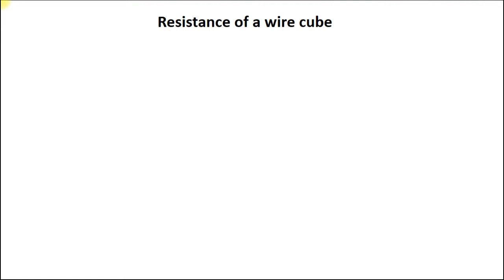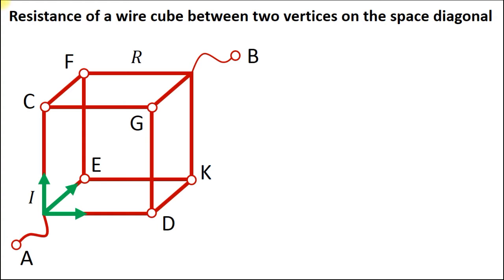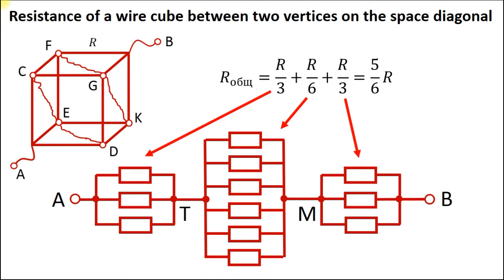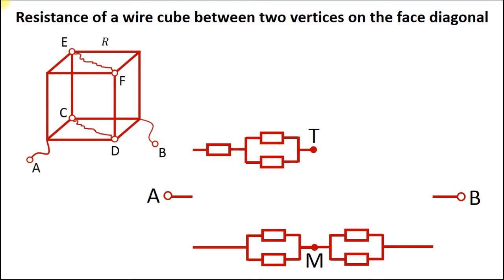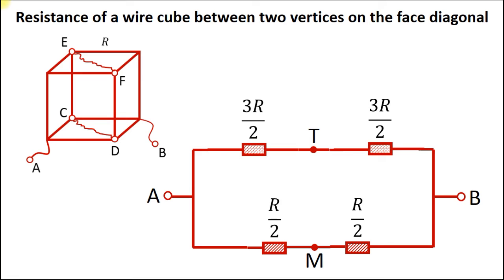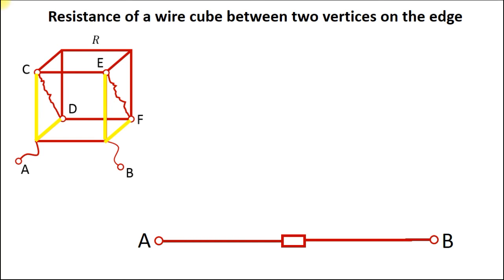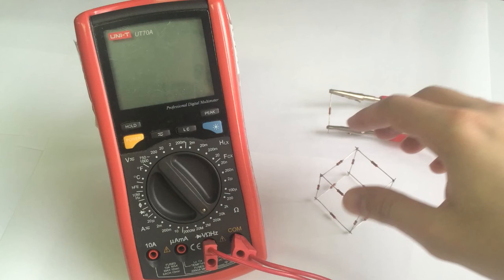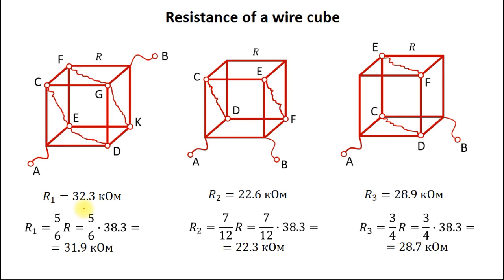Wire cube resistance problem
How to calculate the resistance of a wire cube? Watch the solution and experimental approvement in this video.